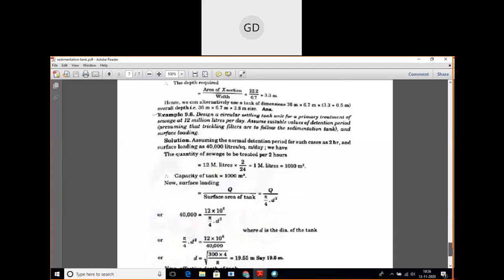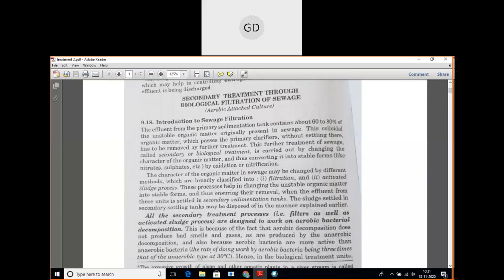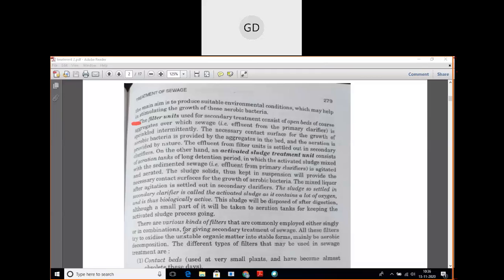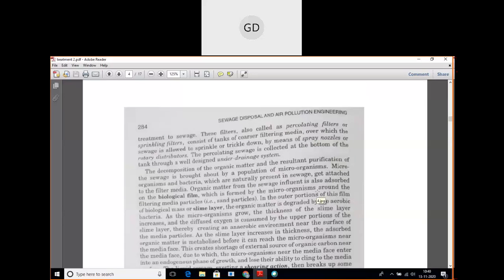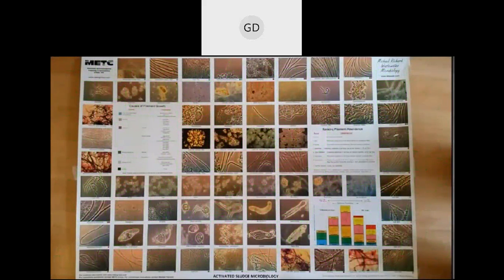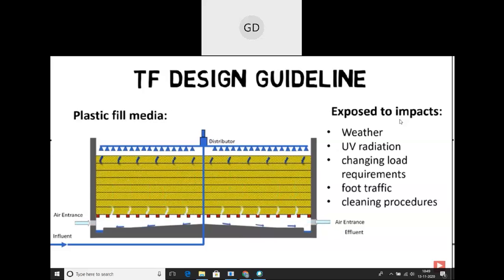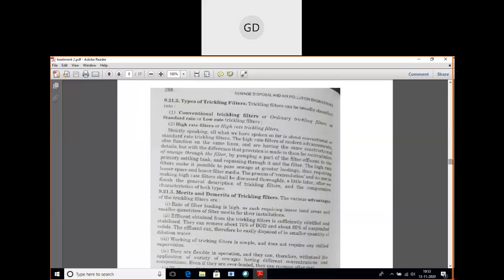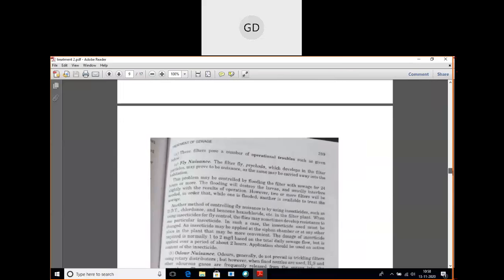Environmental Engg , Sec A, 13/11/2020, Time 10:15 am